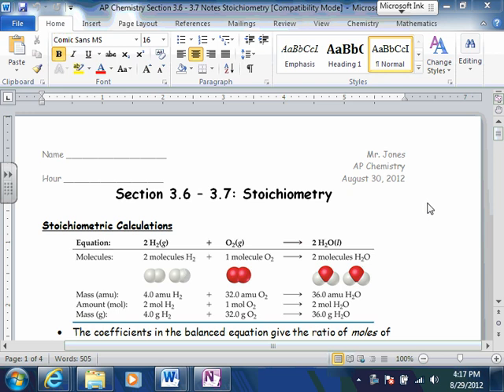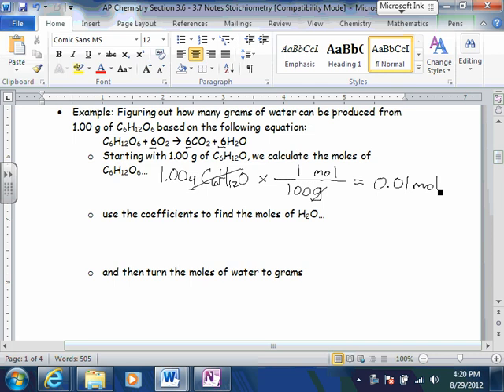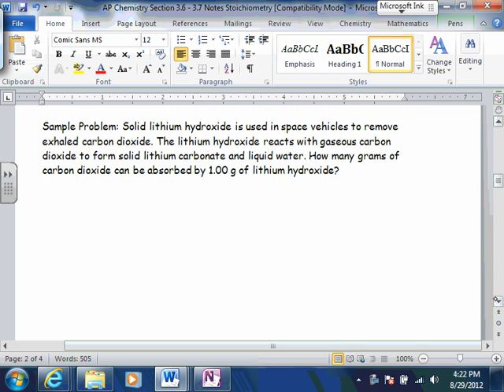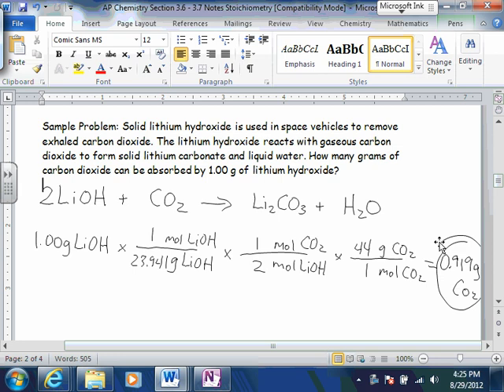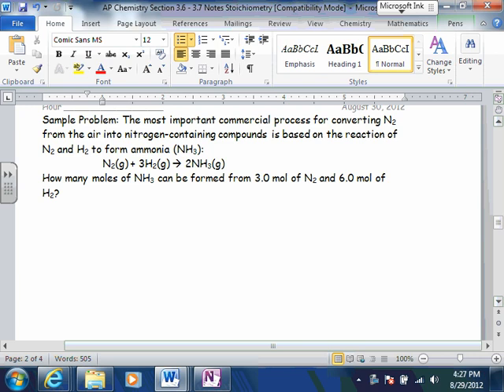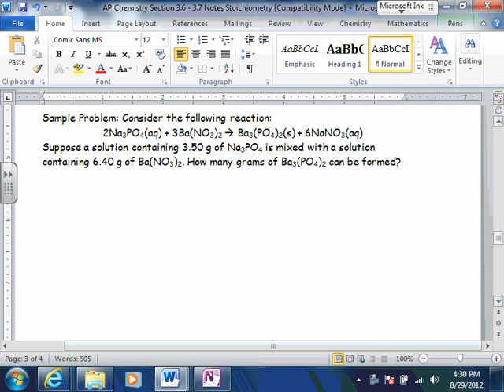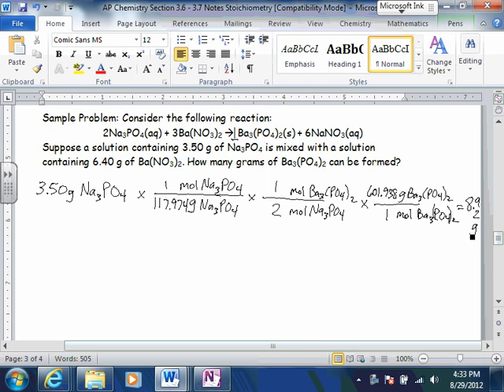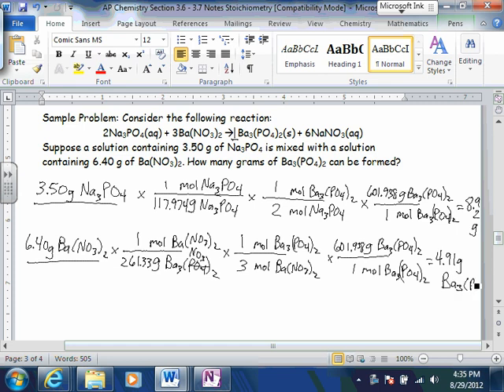Sections 3 6 3 7 Stoichiometry